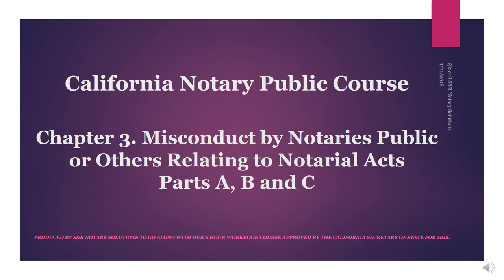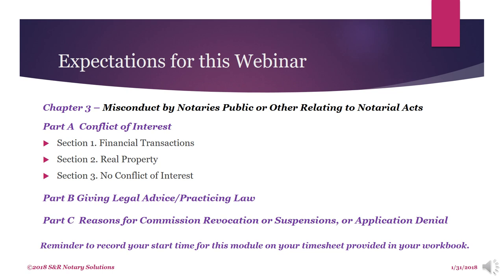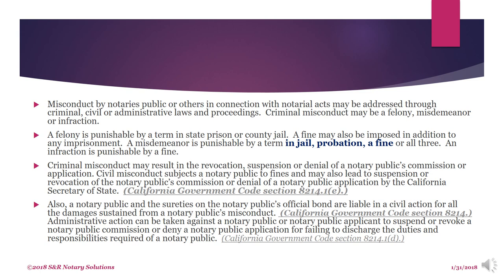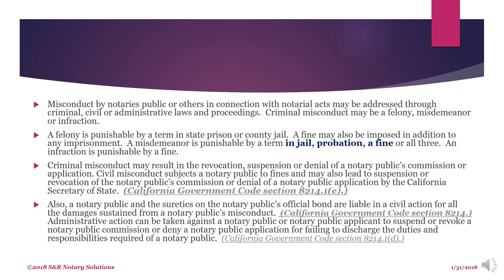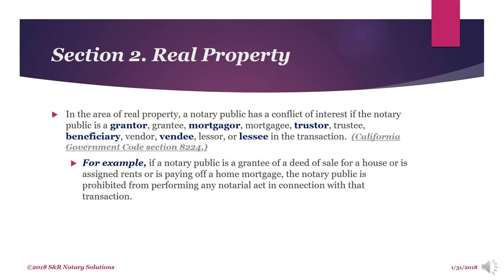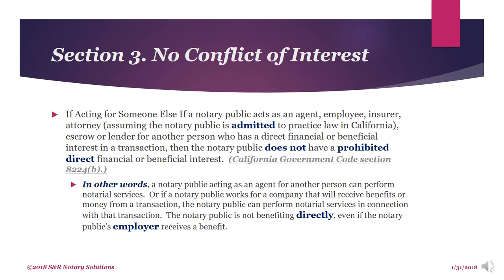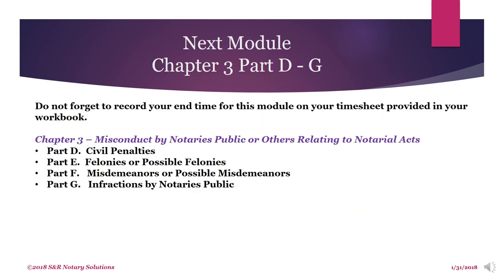California Notary Public Course Chapter 3 Part A B and C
Chapter III. Misconduct by Notaries Public or Others Relating to Notarial Acts
There is a Workbook that goes with this series of videos.  under Notary Courses in the menu